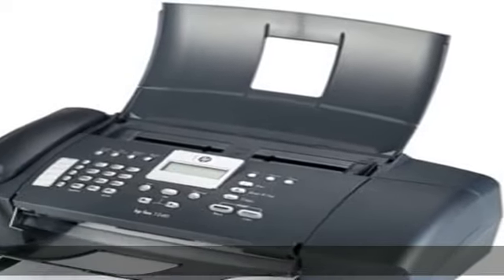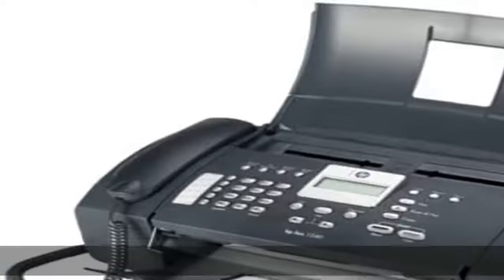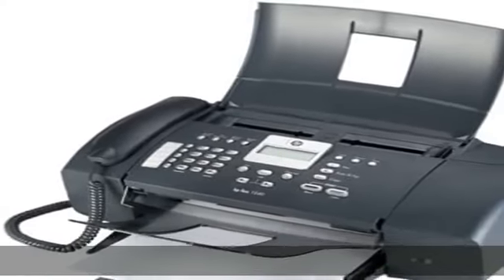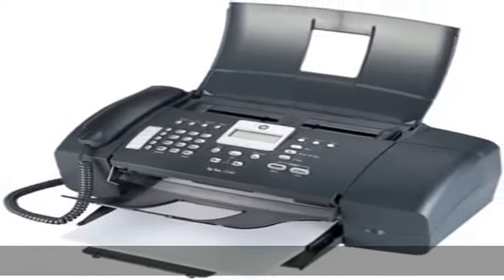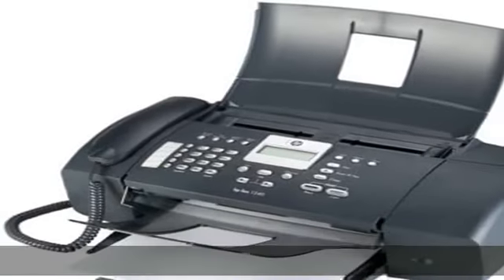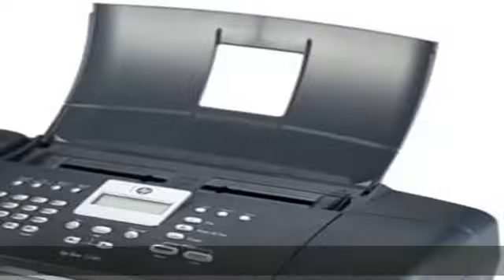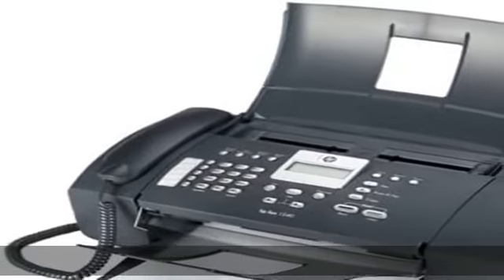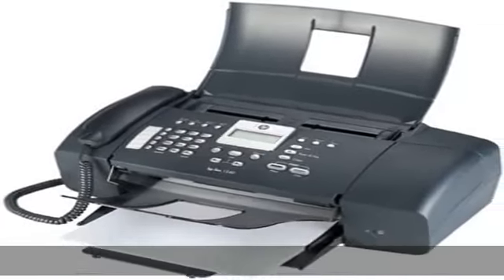HP 1240 Fax Machine